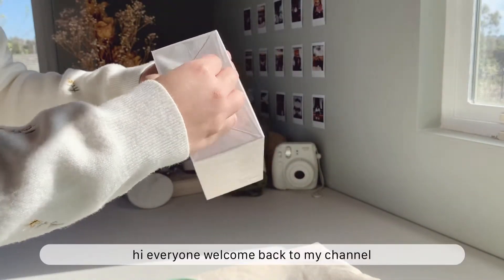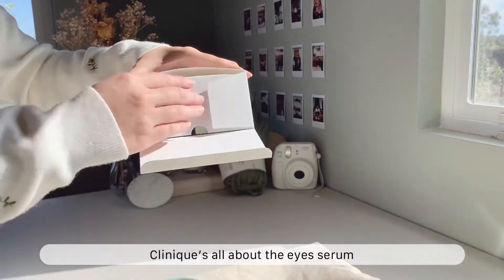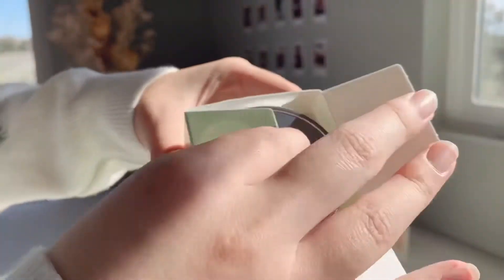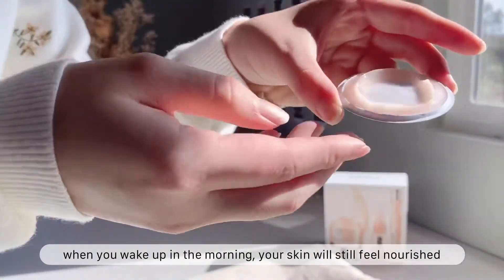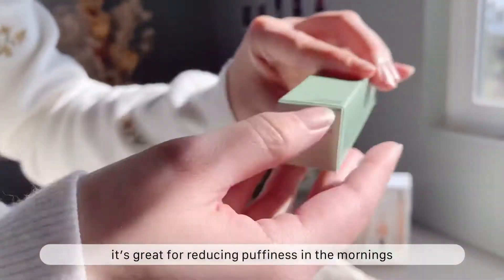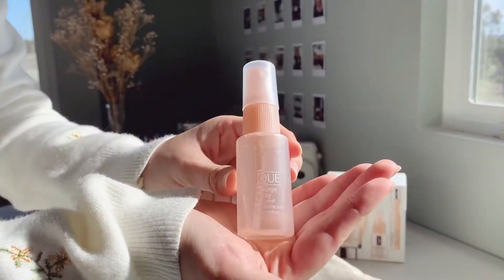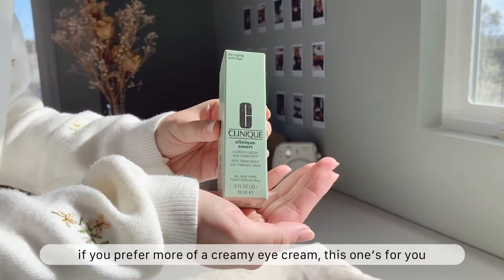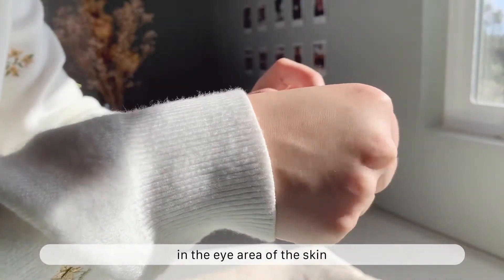Clinique Review and Unboxing | Clinique Moisture Surge